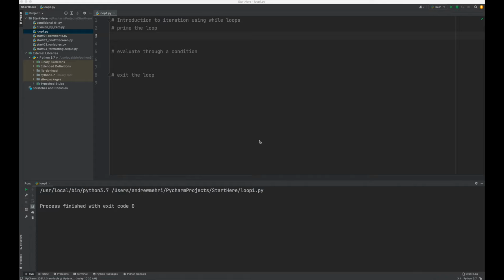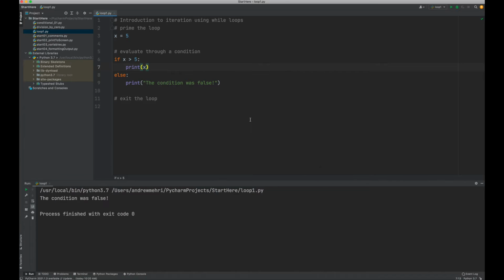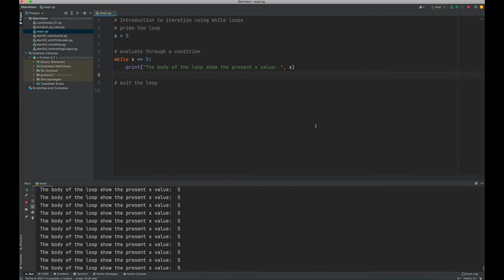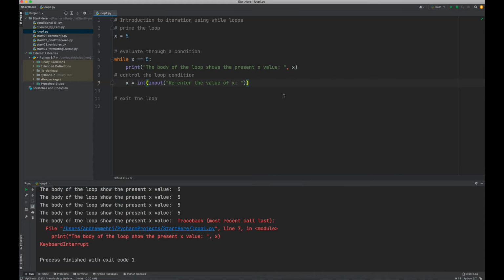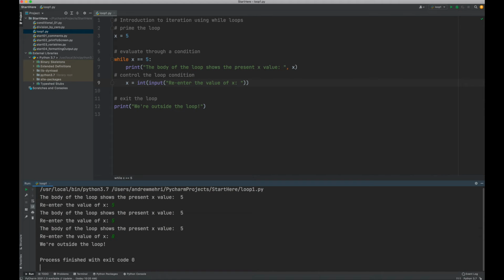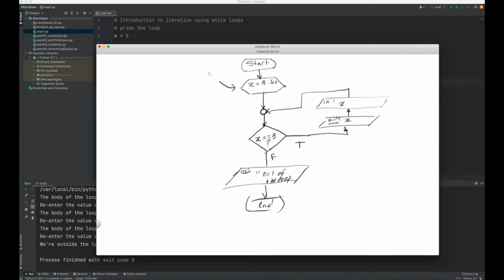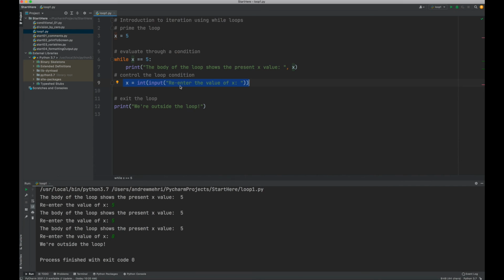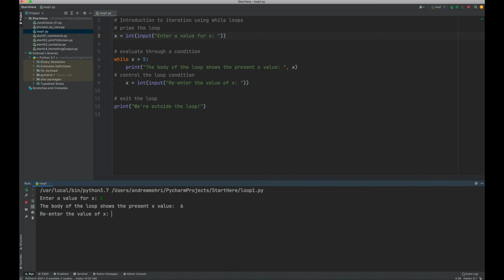Python Lesson 24: Introduction to Looping Using a while statement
Introduction to iteration using a while loop